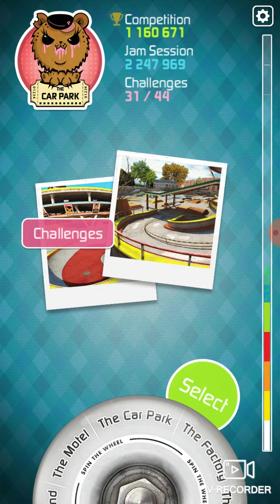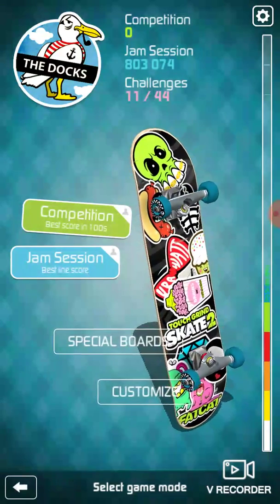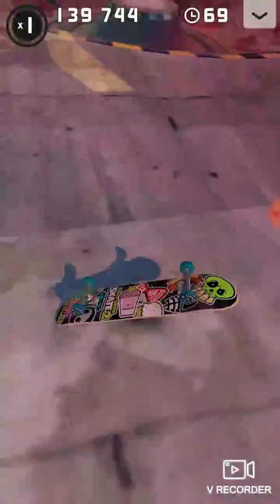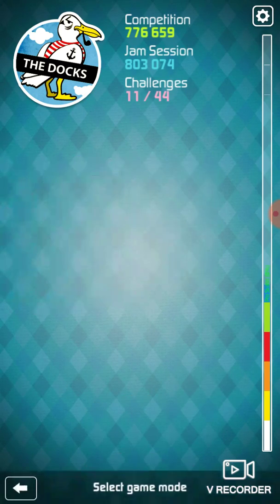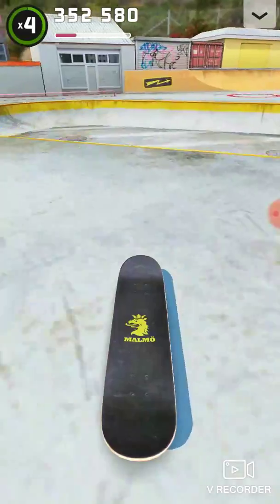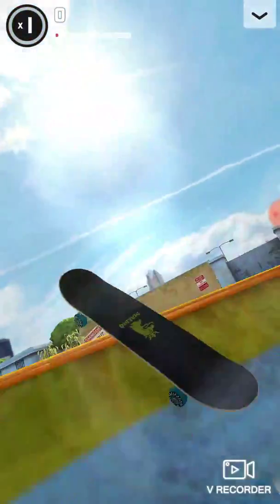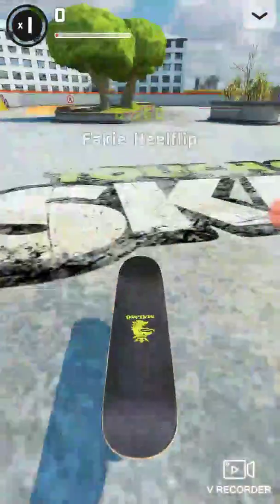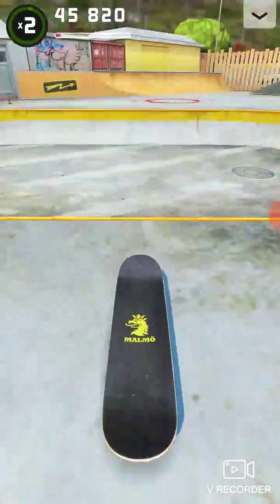Touch grind skate 2 #3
Send screenshots with post notifications on to my discord